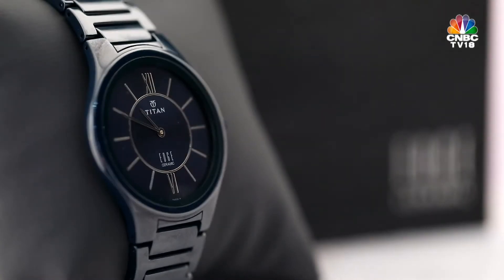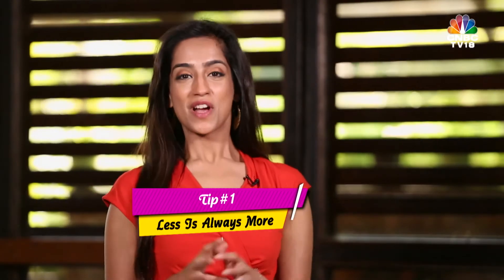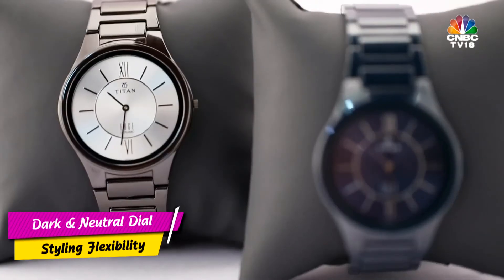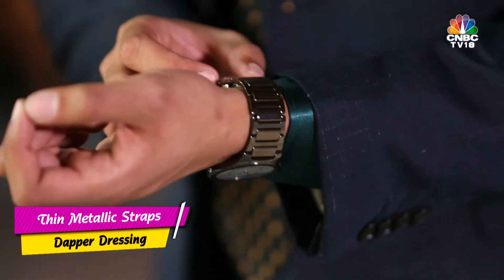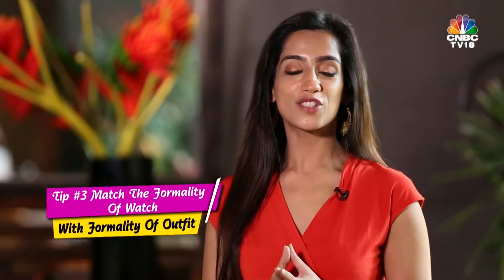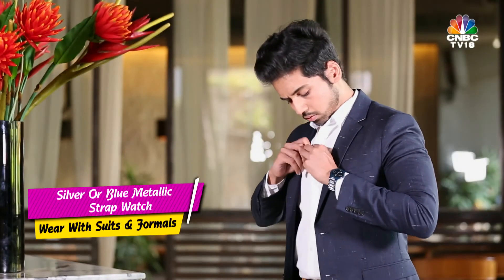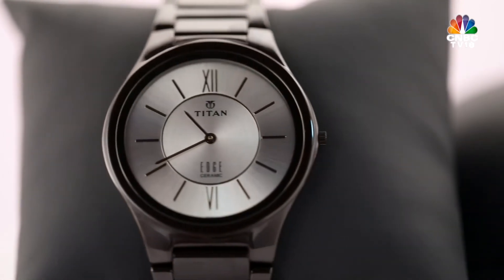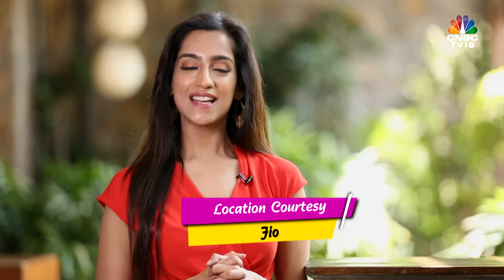Dress For Success: Picking The Right Watch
This is for all you men who love your watches...
On CNBCTV18StyleGuide we show you how to pick the right watch to suit your style & the occassion